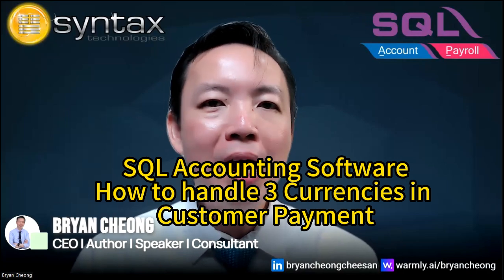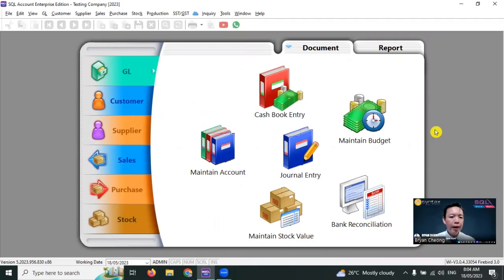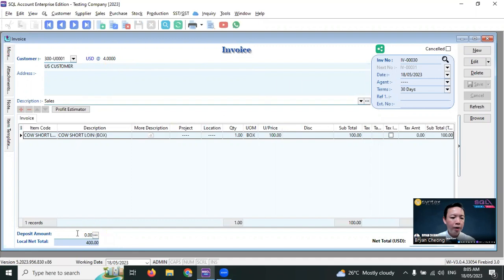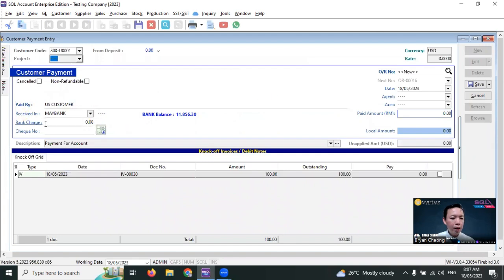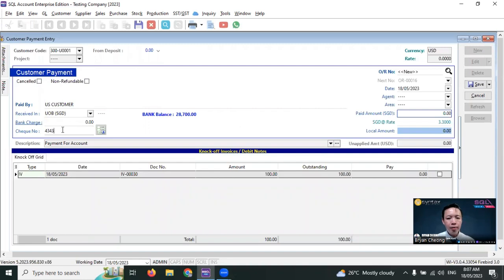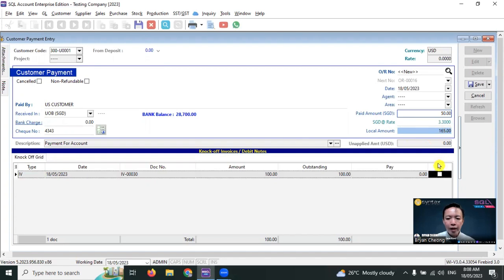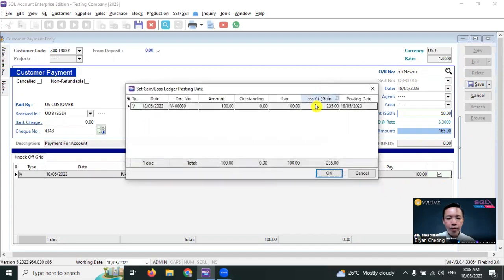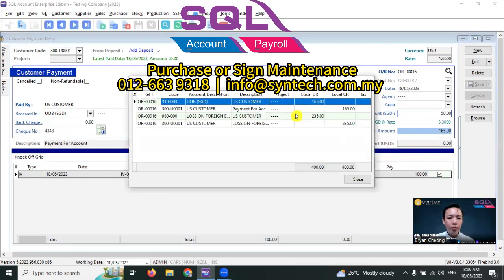SQL Accounting Software Advance Technique– How to Handle 3 Currencies in Customer Payment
This is a advance SQL Accounting Software Technique. Take an example, you are a Malaysia company, Base Currency is in Ringgit Malaysia, you have a Singapore Dollar bank account. You Invoice your customer Company ABD in US Dollar, but they pay you into your Singapore Dollar Account, let check out how you should key this transaction to enable system calculate the Exchange Gain and Loss automatically.